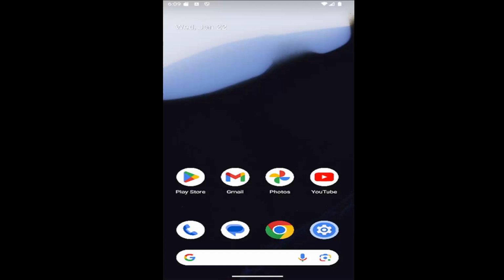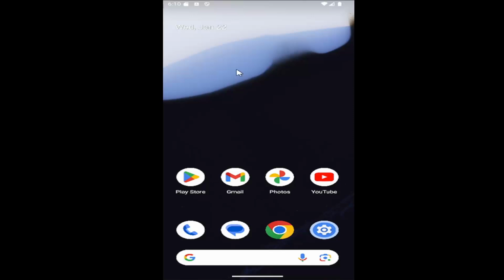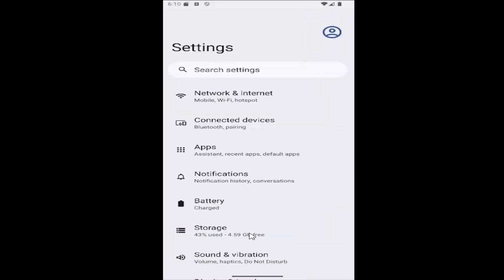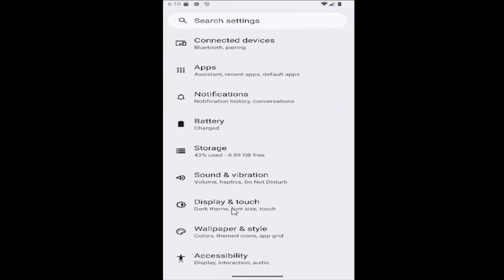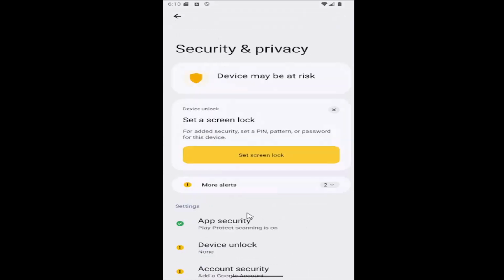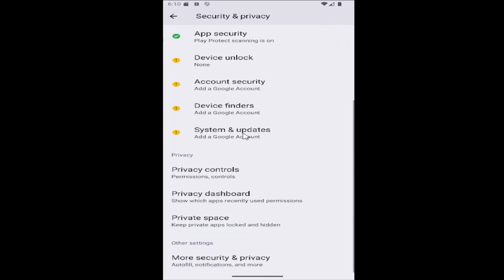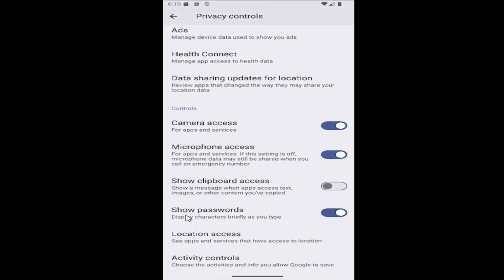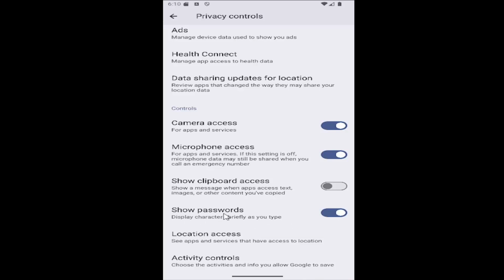How to Hide Passwords in Android While Typing [Tutorial]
This tutorial explains how to hide passwords on an Android device while typing, enhancing privacy and security when entering sensitive information. By masking the characters of your password, others nearby cannot easily view what you're typing, ensuring greater protection of personal data. The guide provides simple steps to enable this feature, making it easier to keep your passwords safe in public or shared spaces. Hiding passwords while typing on your Android device can help maintain privacy and prevent unauthorized access to your accounts.

Issues addressed in this tutorial:
how to hide password while typing in android
how to hide password while typing in android studio
hide characters when typing password android
android hide password when typing
hide password while typing android
android make passwords visible
how to hide the letters of a password while typing